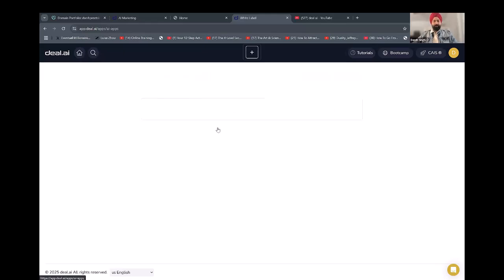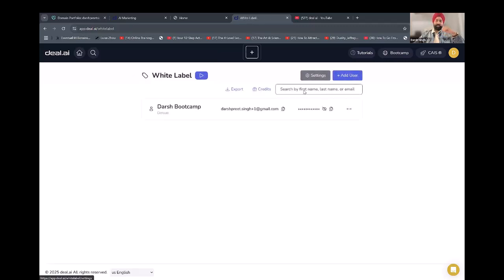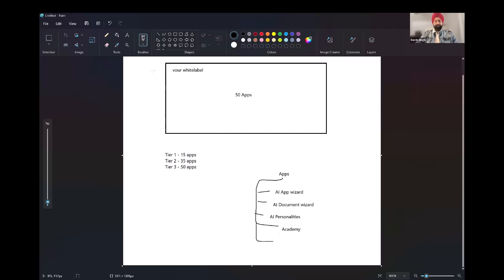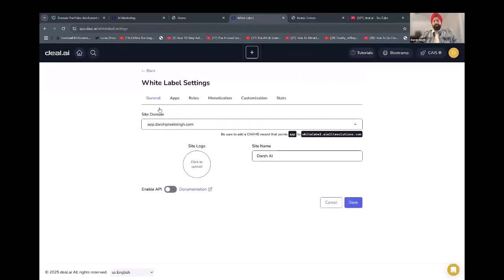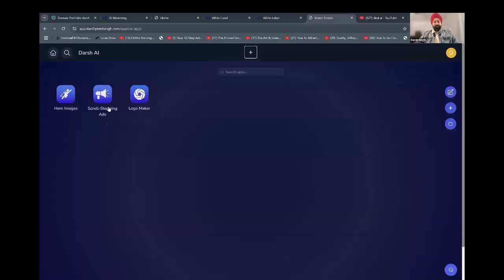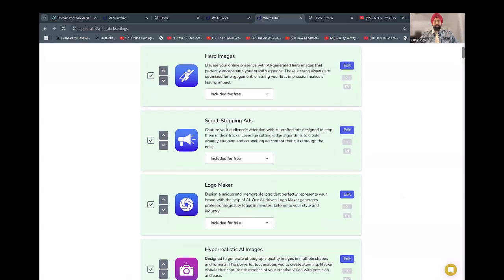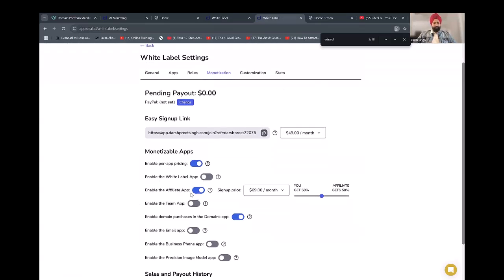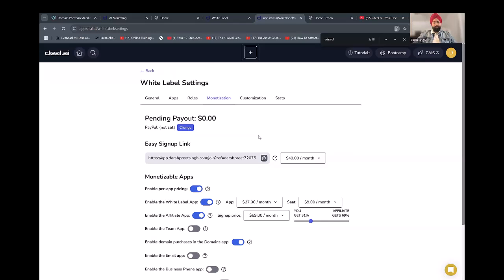Deal.AI White Label Bootcamp - Confirguring Platform Settings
In this video, we walk you through the essential settings you need to configure to successfully launch your own white-label version of Deal.AI. Whether you're just getting started or optimizing your setup, this tutorial will ensure your platform is fully branded, functional, and ready to generate revenue.

🚀 Ready to take action?